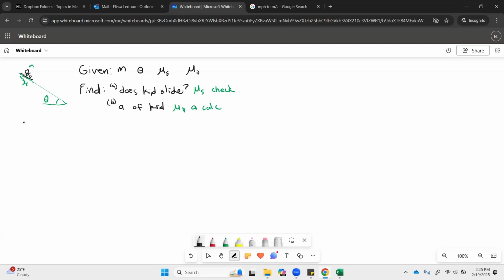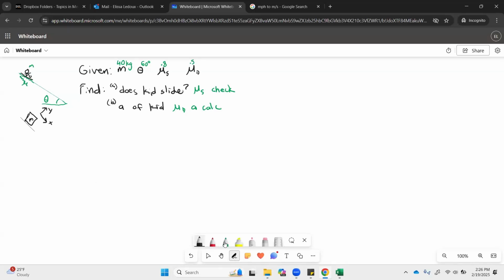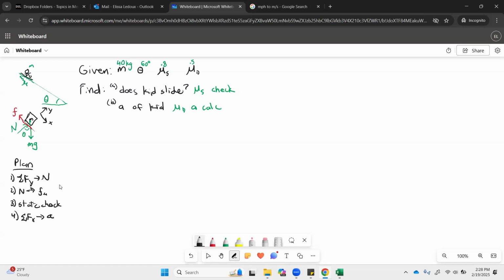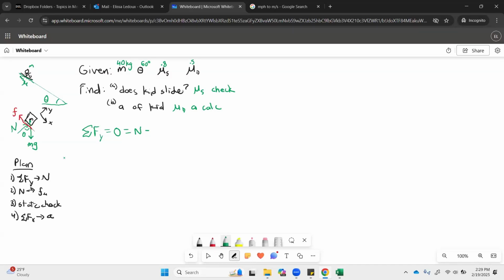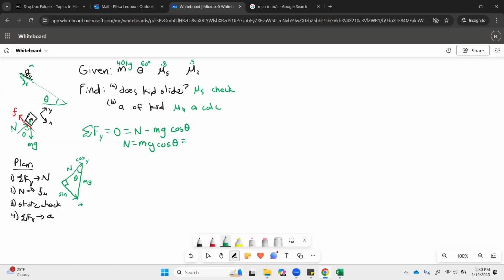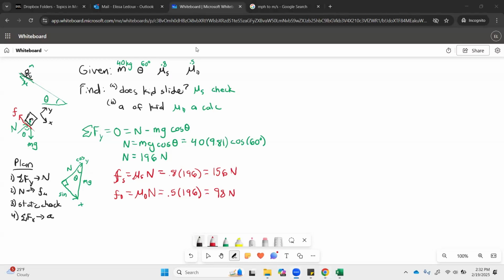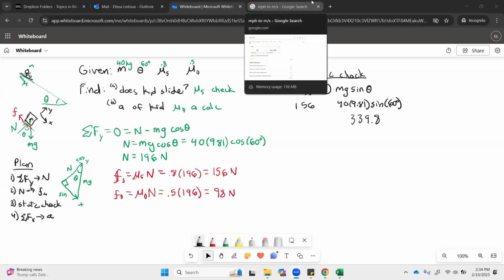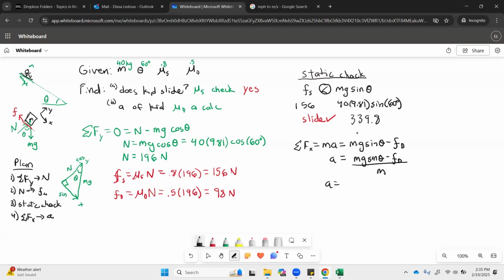Cardboard Sled - Newtonian Kinetics Example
Newtonian kinetics example: child sledding down hill on cardboard = block on plane with friction.
Given: child's mass, hill angle, static and dynamic friction
Find: (a) does the sled move? and (b) acceleration of the sled